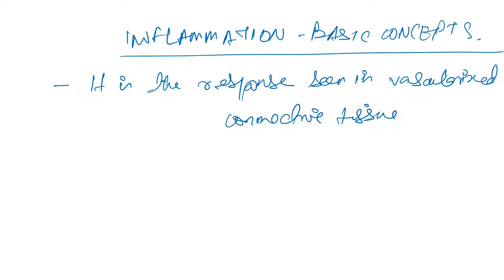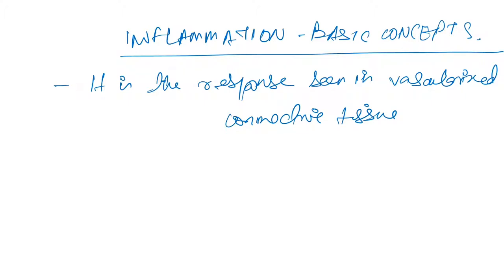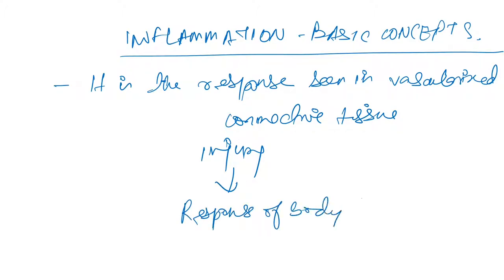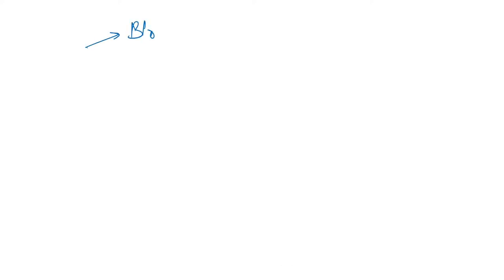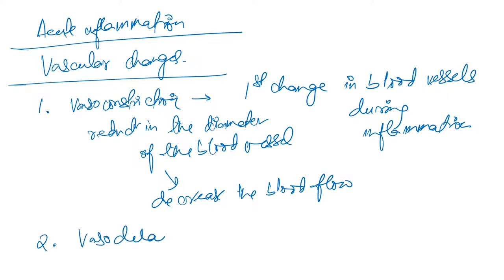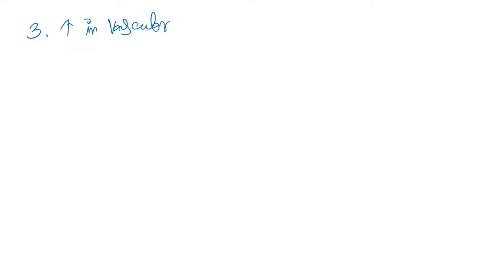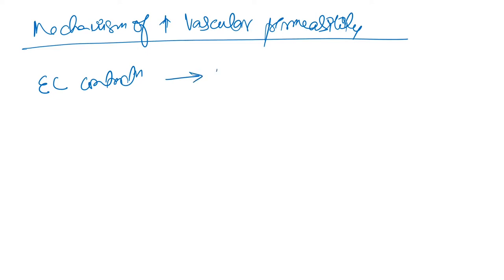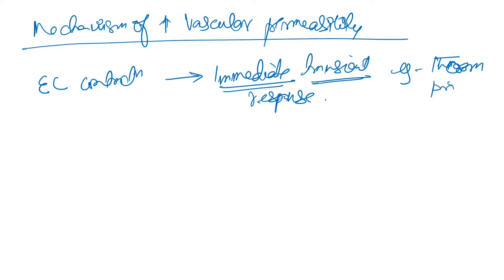Inflammation : Basic concepts || Pathology || DPADS || Dr Pronob Paul